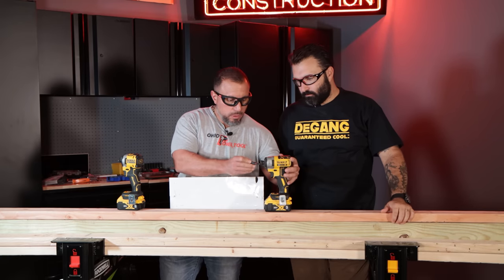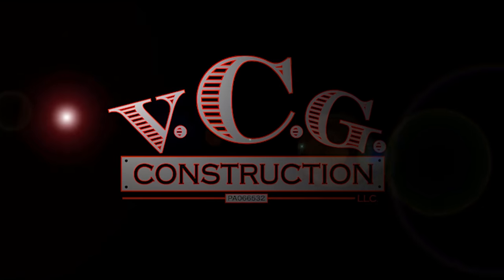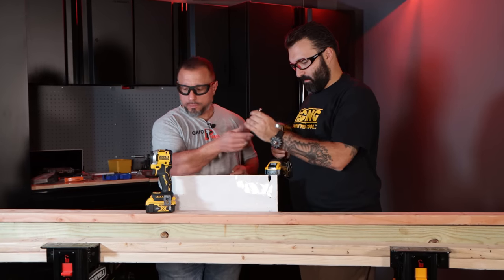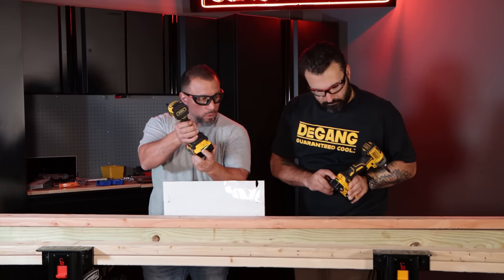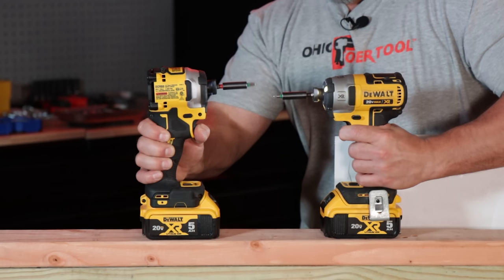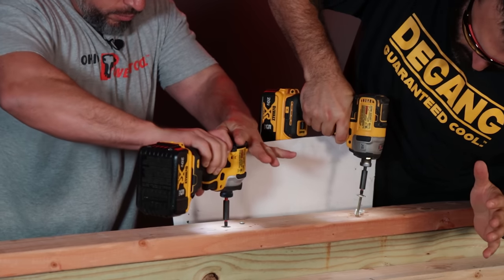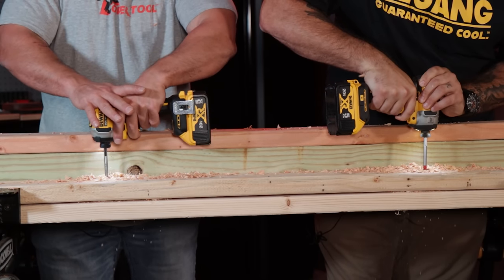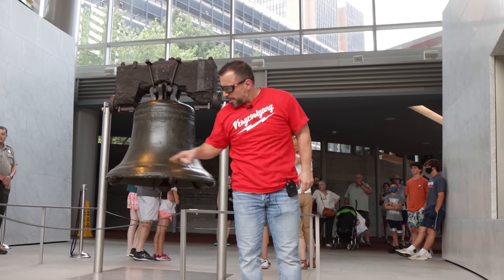Is DeWALT'S Newest Compact IMPACT DRIVER GARBAGE?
The VeryCoolGang asked us to run tool tests and comparisons of DeWALT'S ATOMIC 20V MAX* 1/4 IN. BRUSHLESS CORDLESS 3-SPEED IMPACT DRIVER (DCF850P1) against its predecessor the DeWALT 20V MAX* XR® 1/4" 3-SPEED IMPACT DRIVER KIT (DCF887D2). We drive wood screws in to lumber, drive lag fasteners, and drill 1 inch holes using diablo's self feeding paddle bits. We giva all the specifications of these two tools, but we let you know if DeWALT'S Newest Compact IMPACT DRIVER GARBAGE!